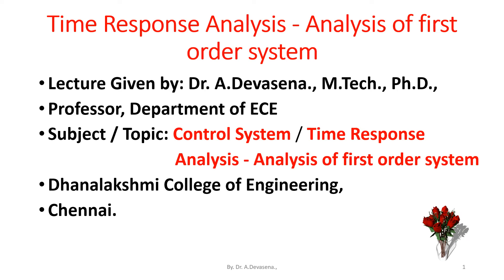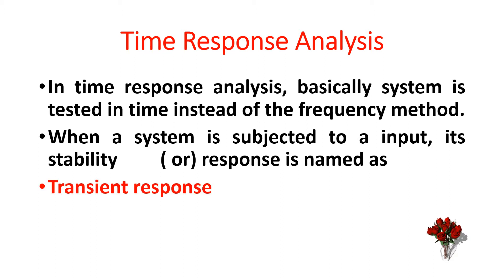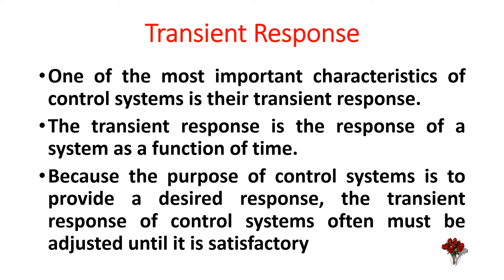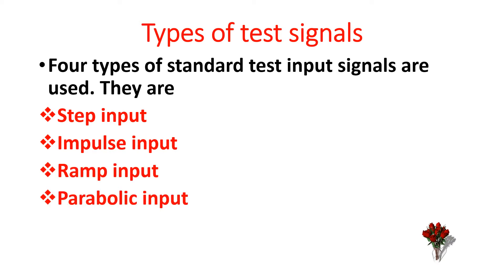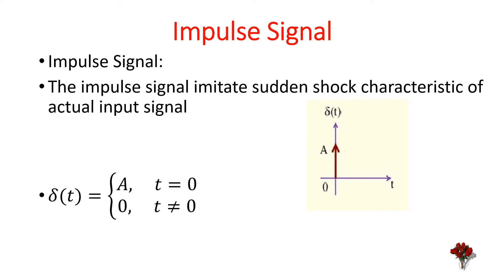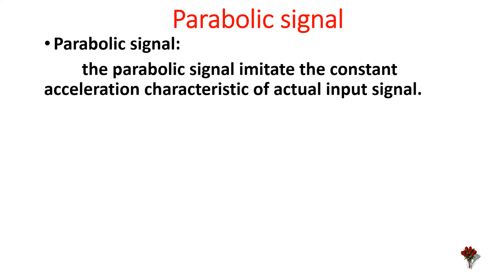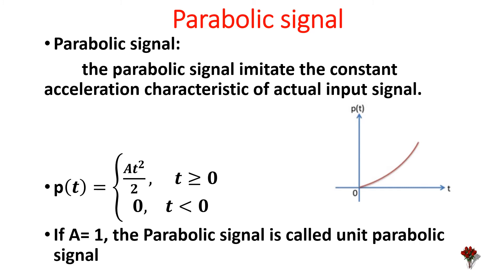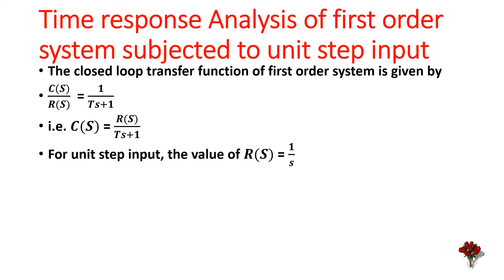TIME RESPONSE ANALYSIS - ANALYSIS of FIRST ORDER SYSTEM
In electronic engineering and control theory, step response is the time behavior of the outputs of a general system when its inputs change from zero to one in a very short time.
The concept can be extended to the abstract mathematical notion of a dynamical system using an evolution parameter.

In time response analysis, basically system is tested in time instead of the frequency method.
When a system is subjected to a input, its stability         ( or) response is named as
Transient response
Steady State response
One of the most important characteristics of control systems is their transient response.
The transient response is the response of a system as a function of time.
Because the purpose of control systems is to provide a desired response, the transient response of control systems often must be adjusted until it is satisfactory
Whenever there is an input change, the system cannot respond immediately.
It requires some time.
This time gap is referred as transient response.
So in transient response, the system is checked for its speed of response.
Four types of signals are encountered in practical system which severely affects the time response analysis of a system. They are
Sudden change
Shock
Constant velocity
Constant acceleration

Four types of standard test input signals are used. They are
Step input
Impulse input
Ramp input
Parabolic input

The step signal imitate sudden change characteristic of actual input signal

The impulse signal imitate sudden shock characteristic of actual input signal
The ramp signal imitate the constant velocity characteristic of actual input signal.

the parabolic signal imitate the constant acceleration characteristic of actual input signal.
Since transient response analysis is time consuming and does not give any extra information regarding the performance of the system when it is subjected to different test input signals, it is sufficient to conduct the transient response analysis for any one type of standard input signal.
By knowing the response to any one test input signal, it is possible to find response to any other standard input signals either by differentiating the response (or) integrating the response depending on relationship among standard signals.